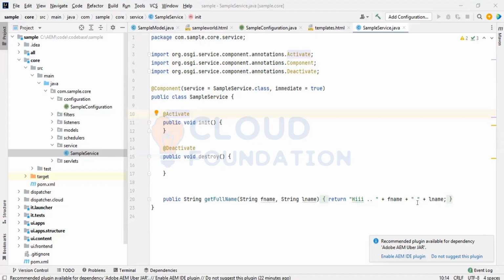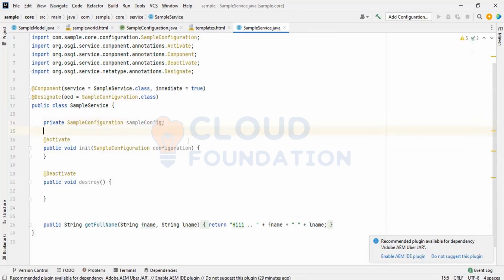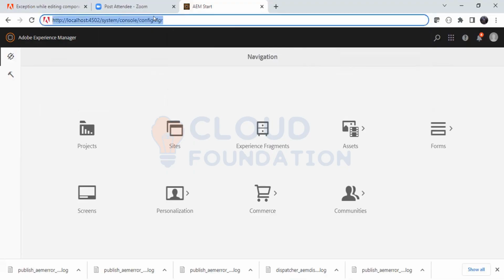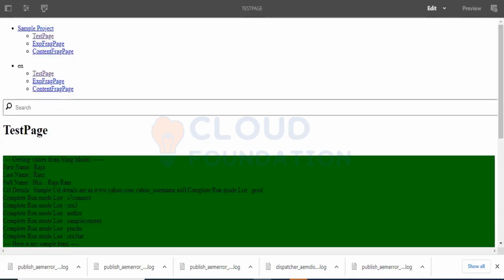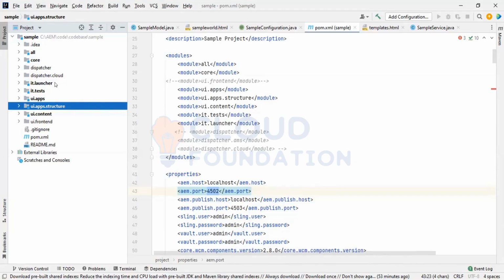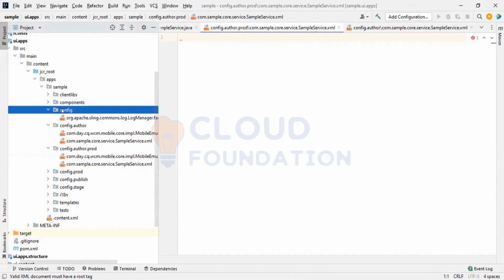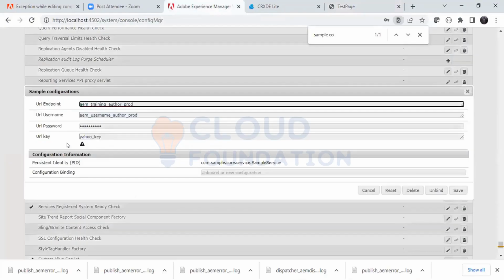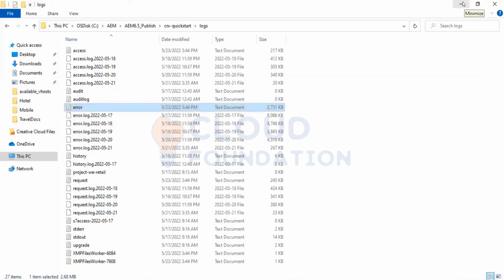Adobe Experience Manager OSGI Configuration | Adobe Experience Manager Course | CloudFoundation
👋 Welcome to Cloud Foundation's in-depth look at Adobe Experience Manager (AEM) Content Fragments!

🔍 What You’ll Discover in This Video:
🔌 What is OSGi and how it works in AEM
📂 How to create and configure OSGi components in AEM
 🧰 Hands-on demo of building OSGi services and configurations
🔍 Key differences between @Component, @Service, and @Reference
🎓 Best practices for OSGi configurations in real-world projects
💡 How CloudFoundation can fast-track your AEM career
💡 Do you want to be an expert in AEM?

✨ This is the best way to start your Adobe AEM journey, whether you're new to it or just want to improve your skills!

📘 Explore More :

AEM OSGi Configuration
AEM Training
AEM OSGi Tutorial
OSGi Services in AEM
AEM Developer Guide
CloudFoundation AEM Course
Adobe Cloud CMS
OSGi Components AEM
Adobe AEM Best Practices